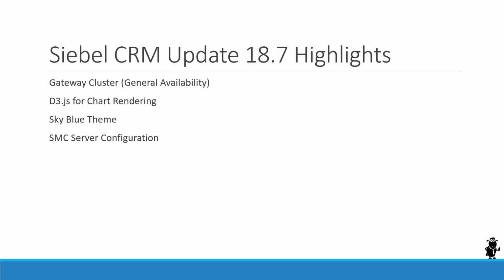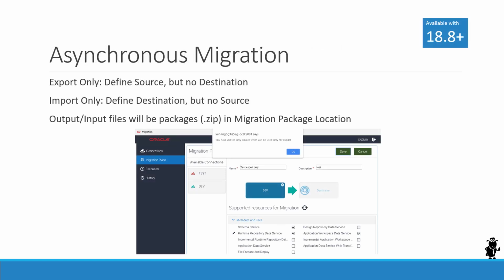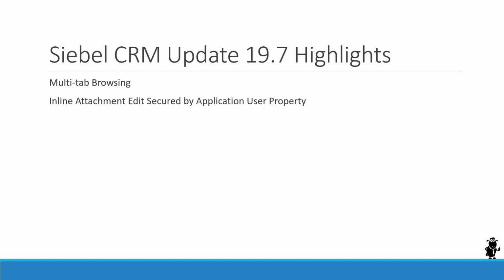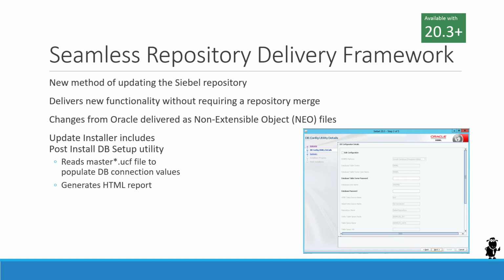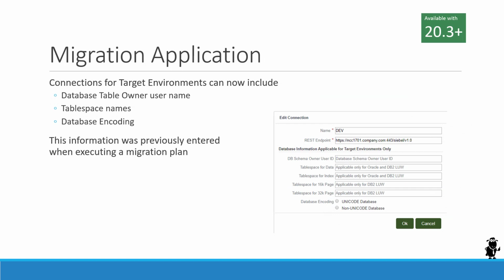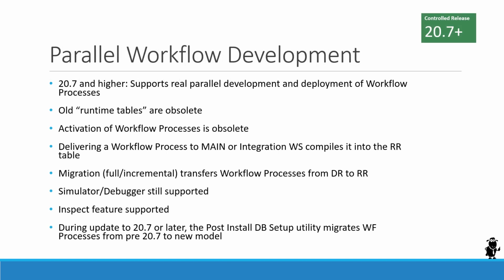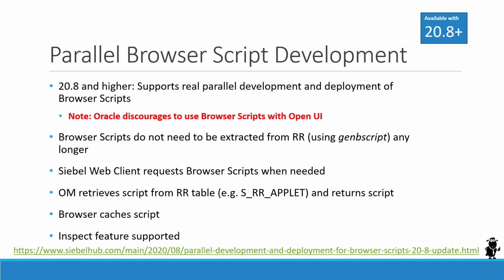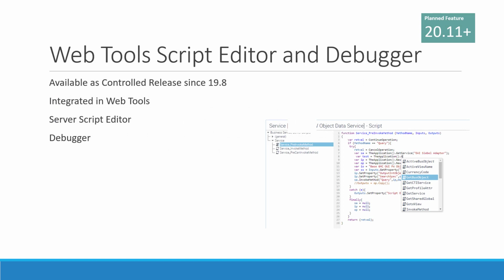Siebel CRM Update Summary 18.7 to 20.9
Go all the way from 18.7 to the latest Siebel CRM Update with the Siebel Hub free video summaries.

Presenter: Alexander Hansal